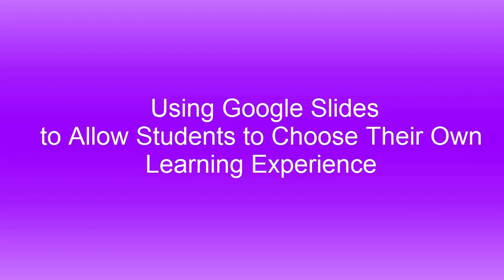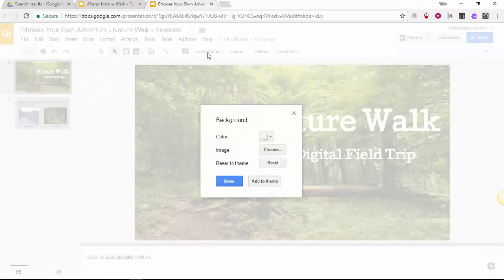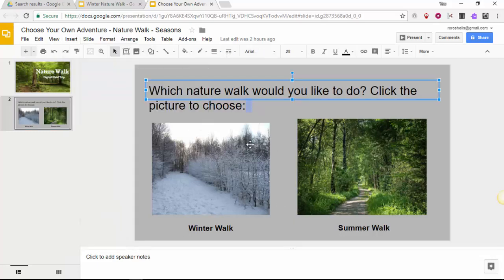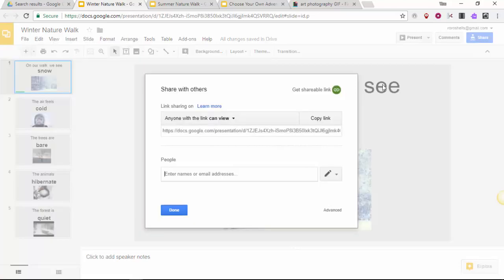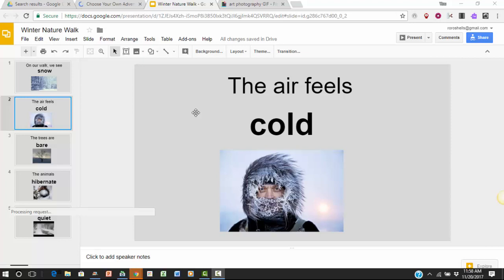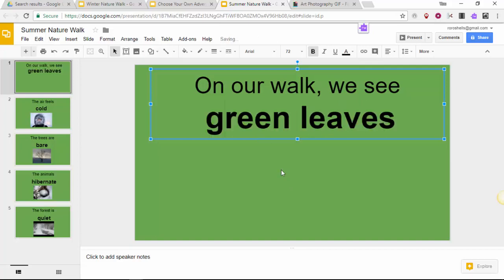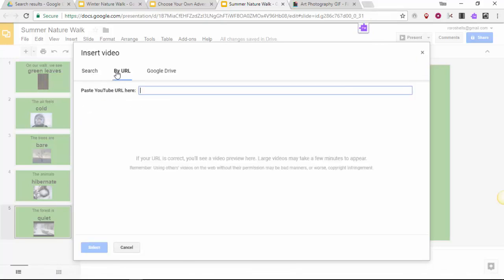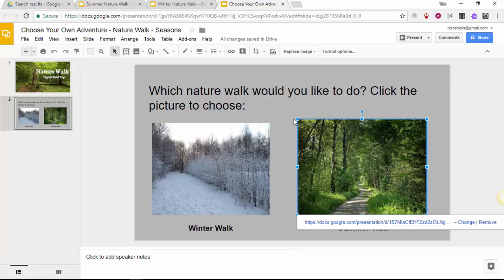Choosing Your Own Adventure in Google Slides